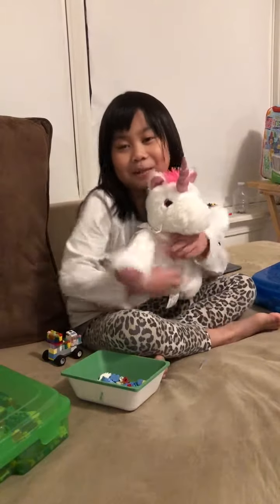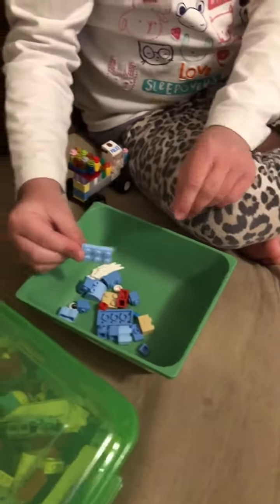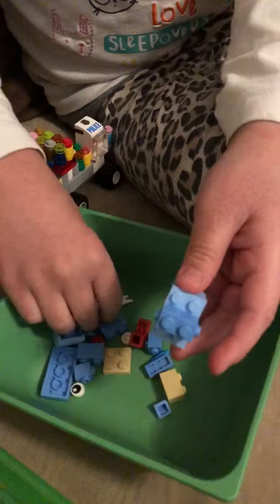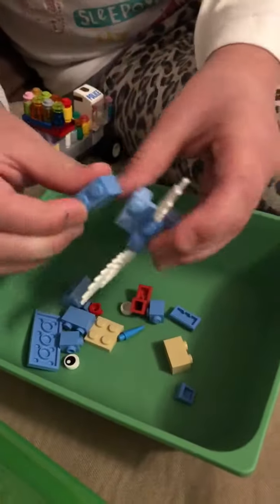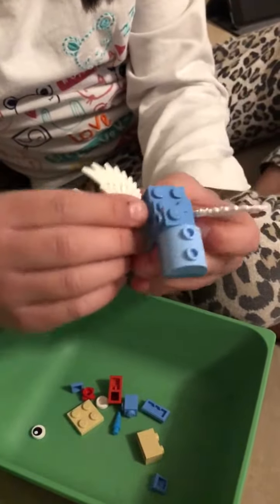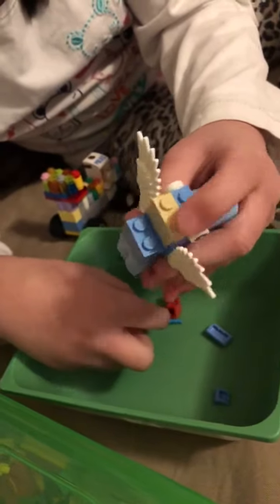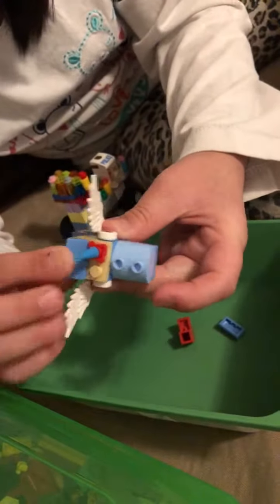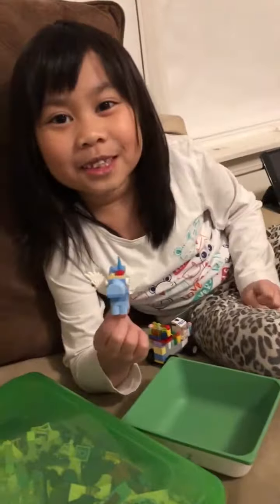making lego : little blue unicorn ❤️🦄